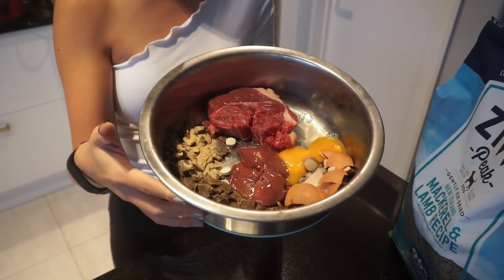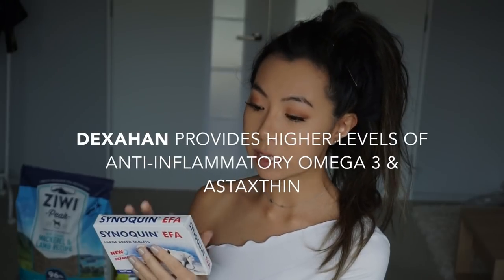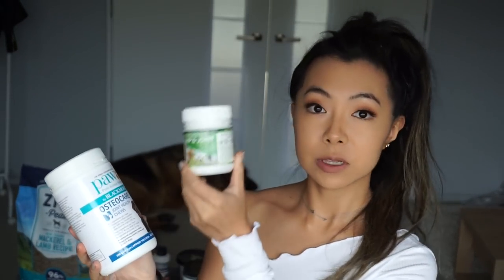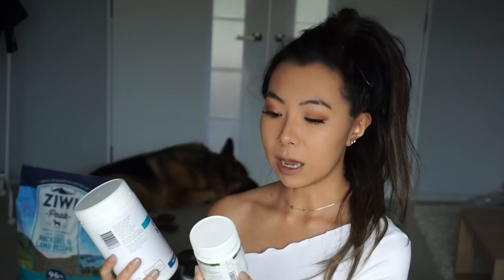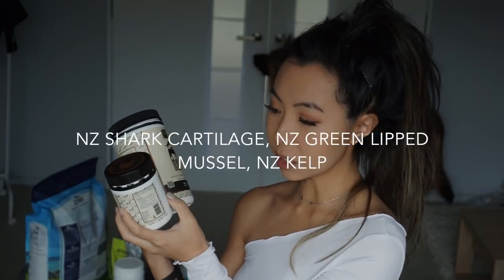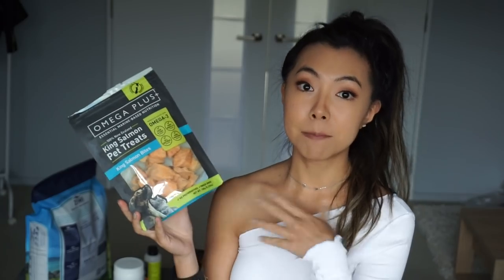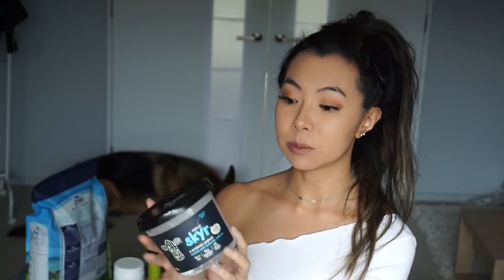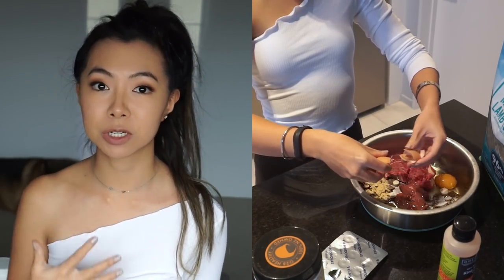WHAT I FEED MY GERMAN SHEPHERD - RAW + SUPPLEMENTS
My german shepherd Shadow is mostly on a raw diet (except supplements).

This video is purely to show the choices that I have made when it comes to feeding my dog. There is no right or wrong way to feed a dog and everyone does it differently!

I’m not a German Shephard expert or professional, so take it with a grain of salt. I am not ‘recommending’ the way I do things. I would always suggest to see a vet or professional if you have any concerns or inquiries regarding feeding.

His raw meat includes: raw beef, chicken neck, chicken heart (slowly branching out to pig & cow liver/kidney)

Lamb waffle treats is from my local pet store

Main camera (Sony a6300)
Main Vlog camera (DJI Osmo Pocket)
Mic (RODE Video Micro)

🐶 PRODUCTS I USE FOR SHADOW
Brush (Furminator)
Shampoo (Furminator de-sheeding)
Air-Dried Food (Ziwipeak)
Nail Clippers (similiar)